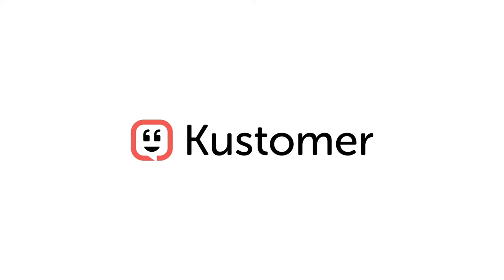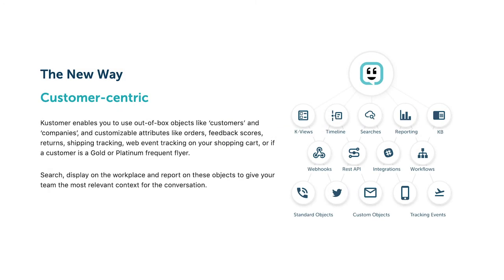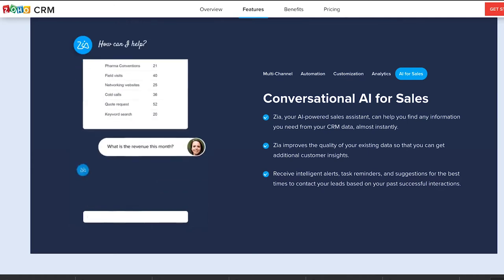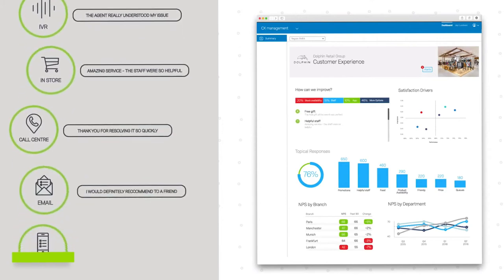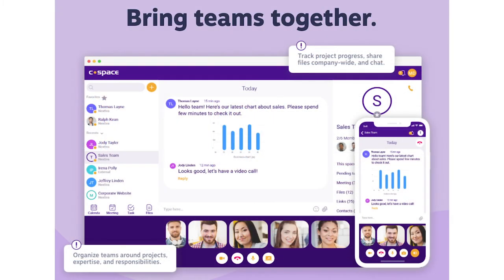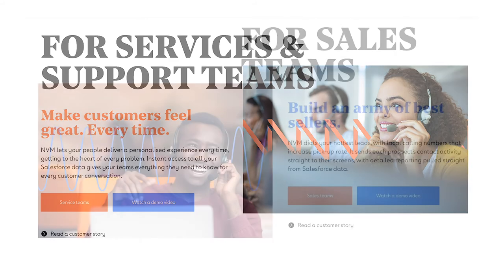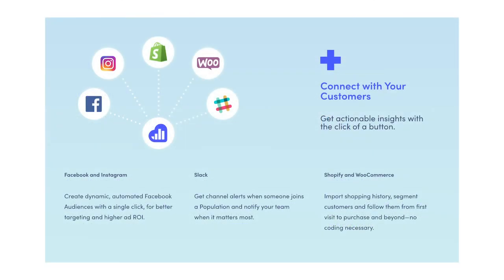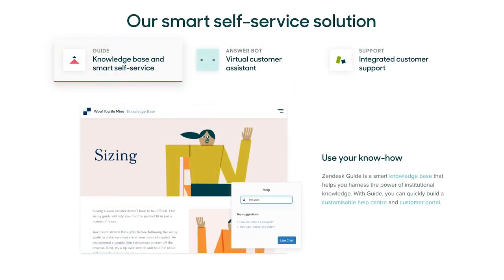Top 10 Customer Experience Analytics Solutions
Here is the Top 10 Customer Experience Analytics Solutions.
Check out more about the hottest tech in more Top 10s like this,